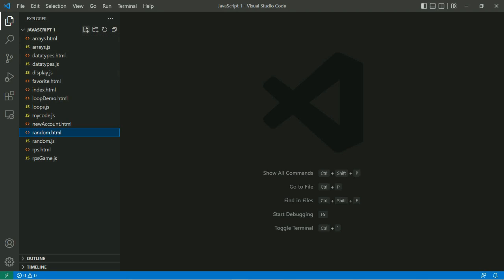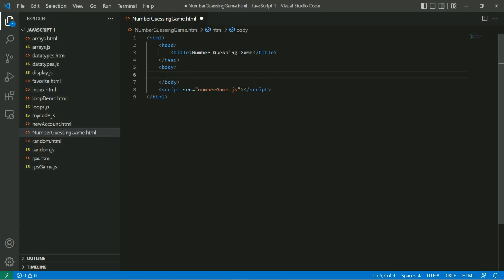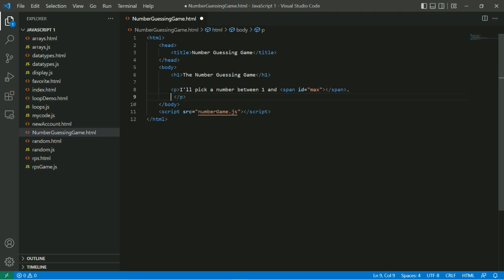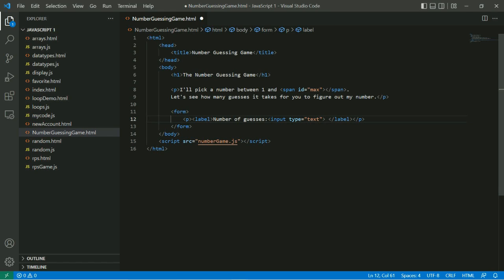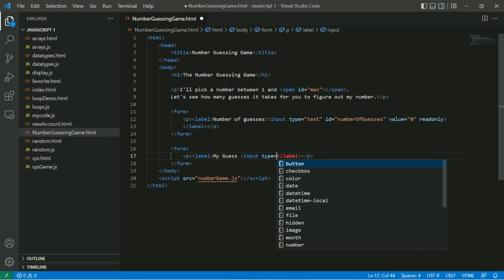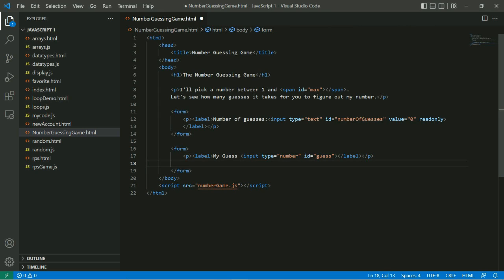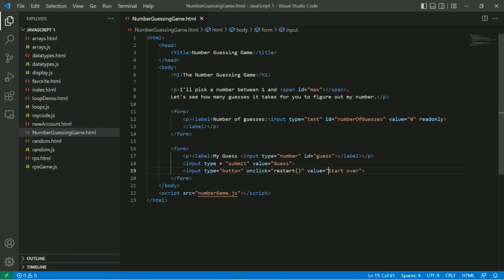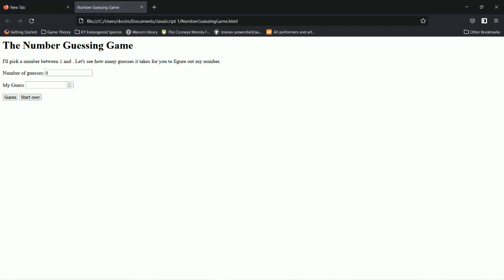JS023 - JavaScript: The Number Guessing Game (part 1)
This is yet another game created with HTML and JavaScript. It is the Number Guessing Game. The computer picks a number between 1 and 20 and you see how many guesses it takes to figure out the number. This game can be easily changed so the computer picks a number between 1 and 10 (for an easier game) or between 1 and 100 for more of a challenge.